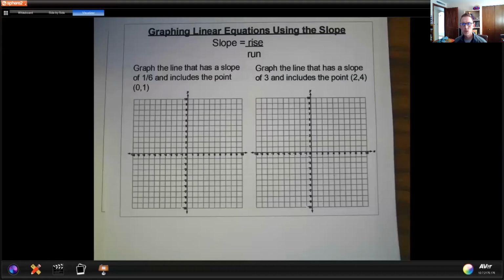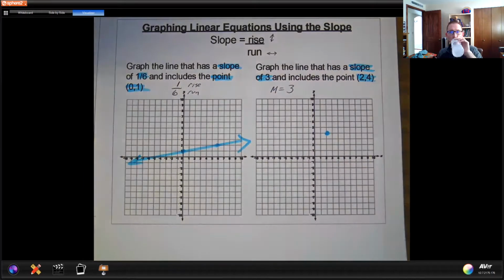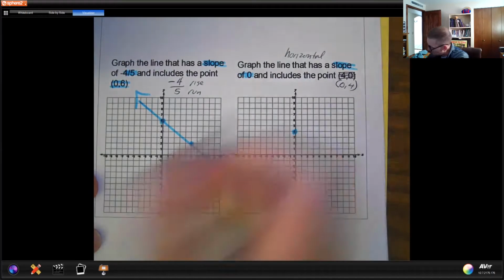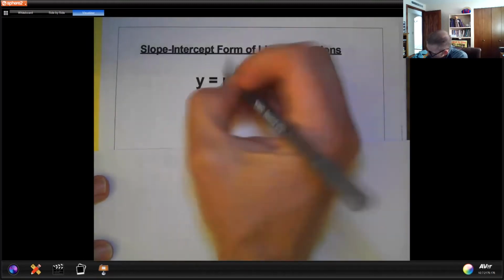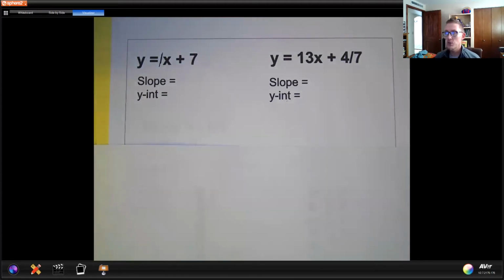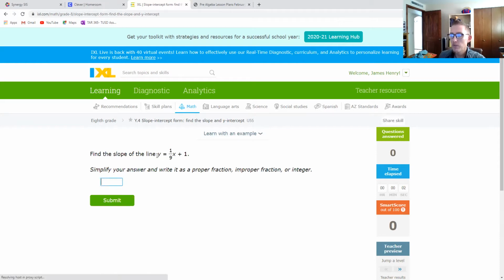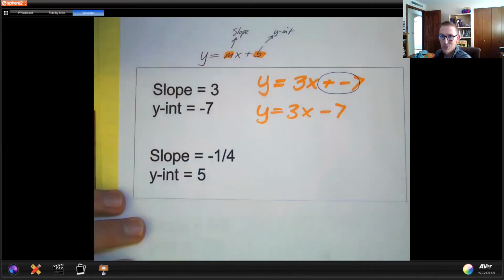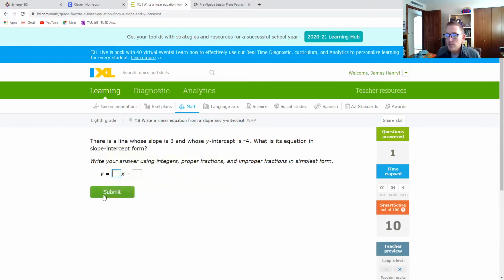Using Slope and Slope Intercept Form of Linear Equations